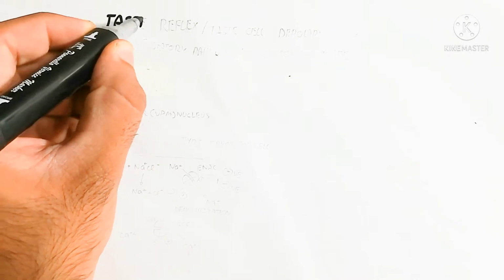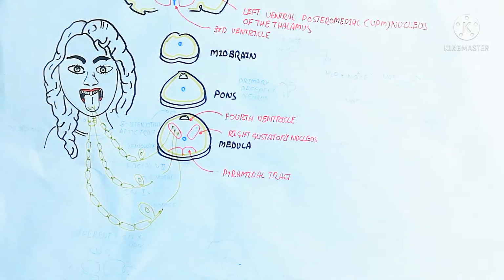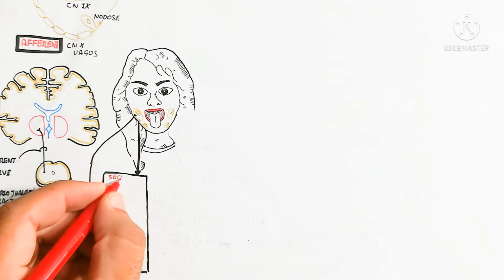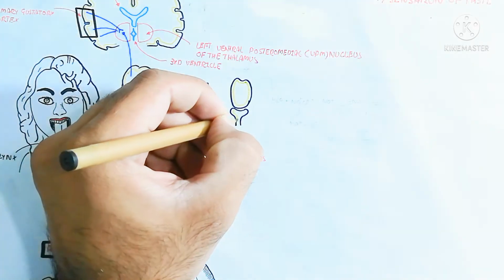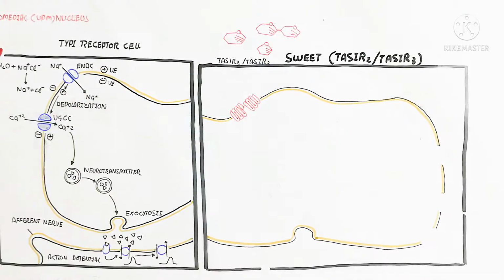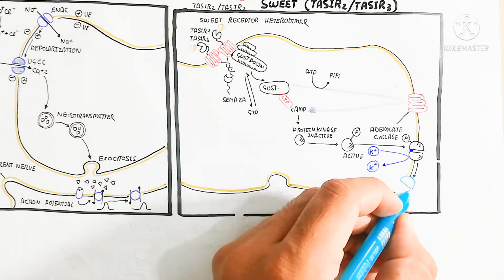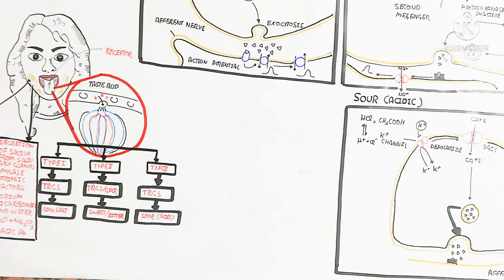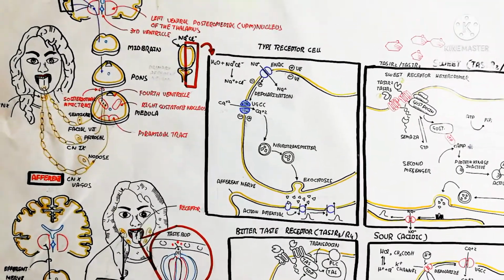Taste Reflex/Taste Cells Type Signalling,Action Potential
in this video i discussed about the taste reflex/taste cells type signalling action potential